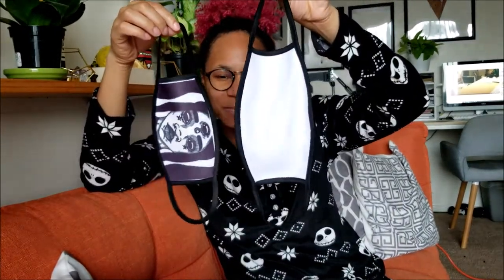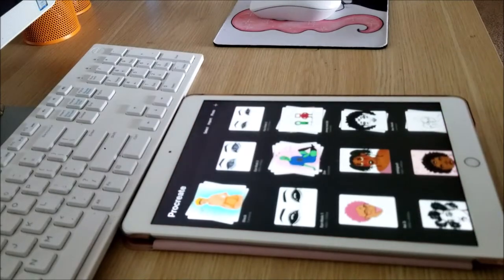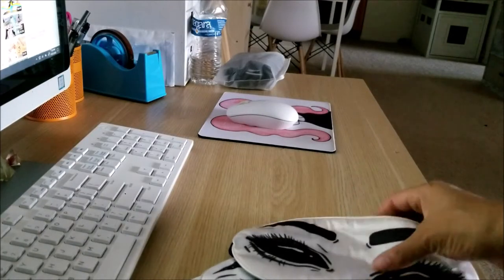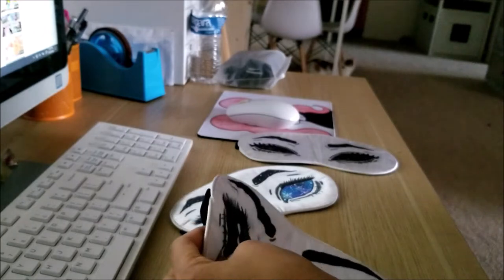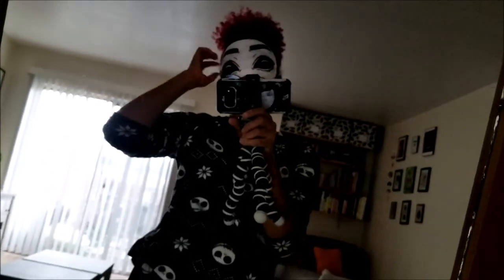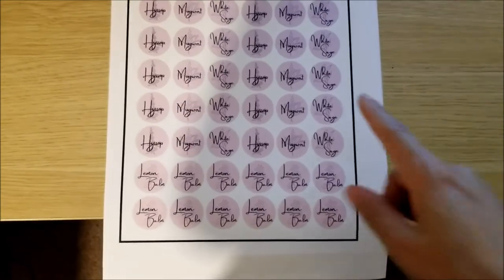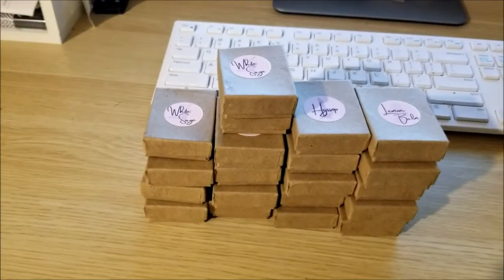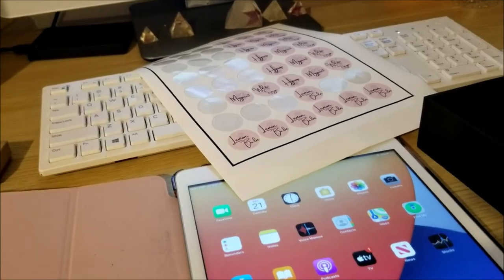Studio Vlog 04 | Sublimating Eyes Masks & Making Earrings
These face masks are driving me crazy, I probably won't end up making them for black friday :(

My Three Shops!

My Camera:
I'm Broke, I use my Galaxy s8

Twitter: @callmetippy (I don't really use twitter)
Shop Social Media!

Intro/outro: Ikson - Rays
-T